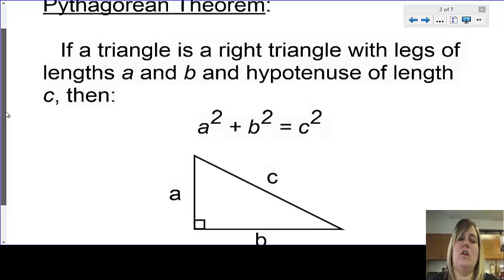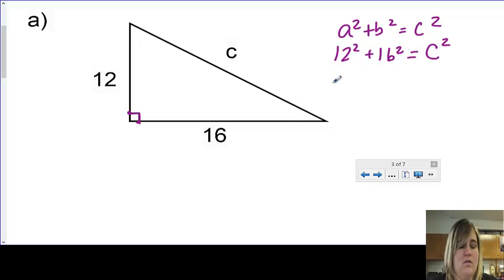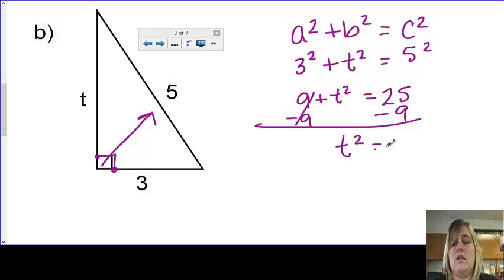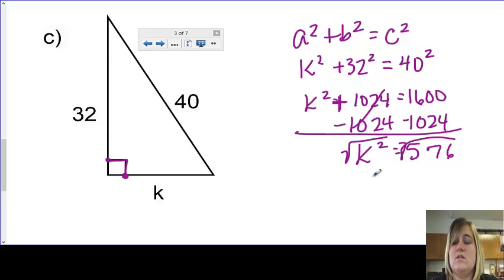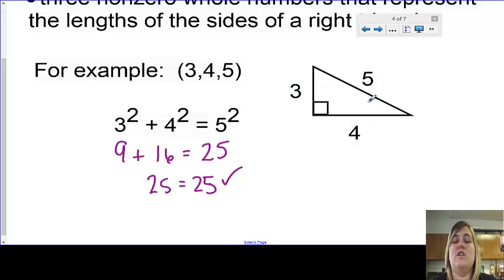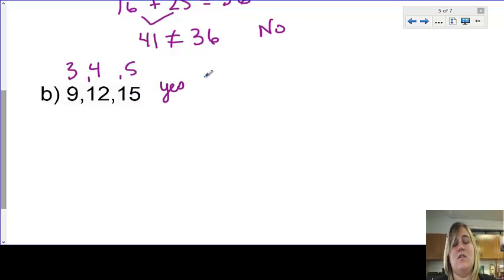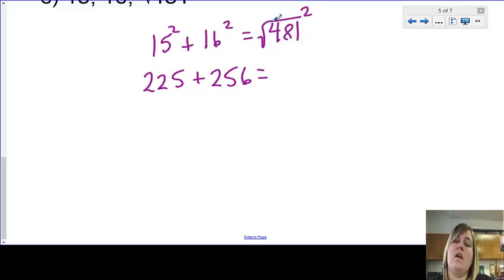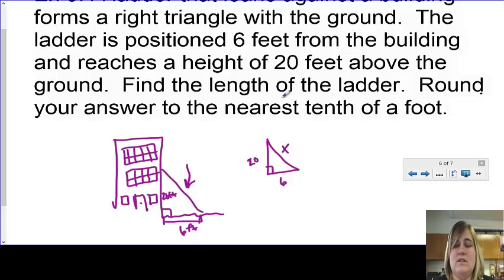Algebra 1 Lesson 85 Pythagorean Theorem